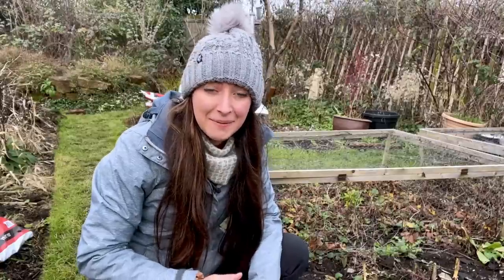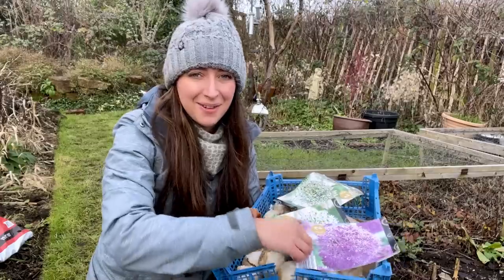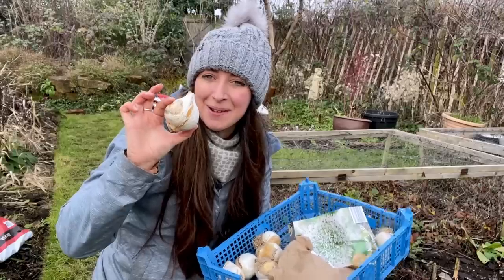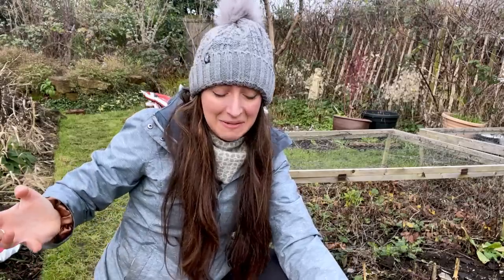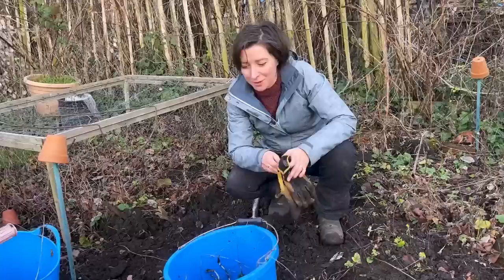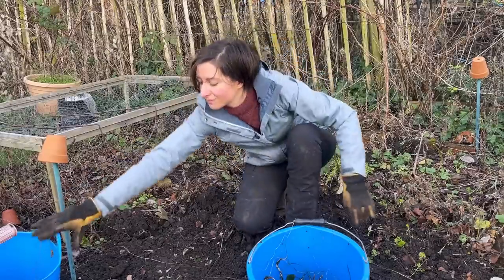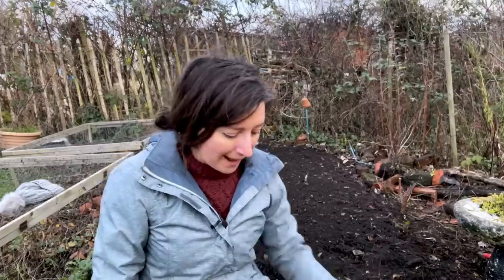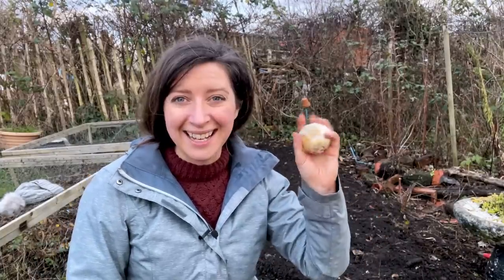Growing My Own Wedding Flowers - Part 2 - Allium Bulbs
Spring is just around the corner and I really need to plant these allium bulbs! I LOVE alliums because they're the perfect flower to follow on from the tulips. Although they won't be blooming for my autumn wedding, I plan to cut and dry the gorgeous seed heads to use in floral decorations around the venues. I'll share with you the 4 varieties that I'm planting and my top tips to make sure they bloom year on year.

'Fractal of Light' by Chris Haugen & 'Where I am From' by Topher Mohr and Alex Elena.